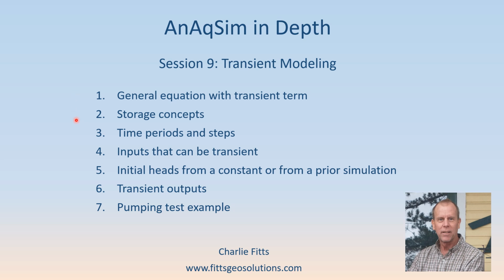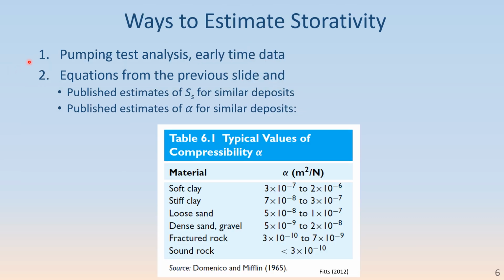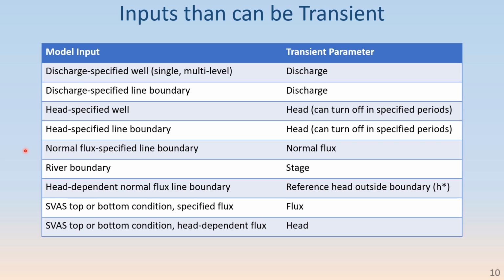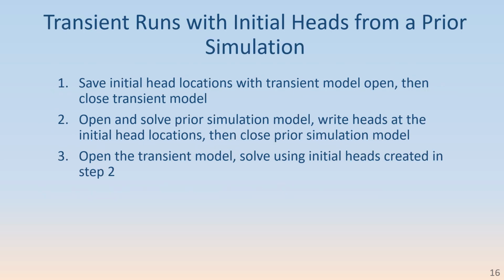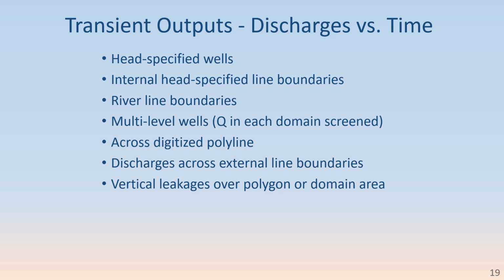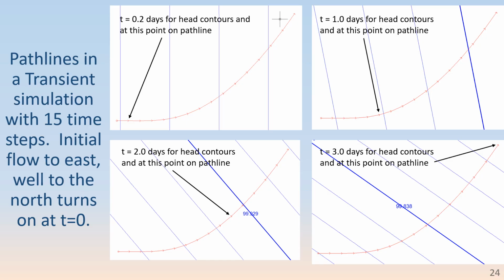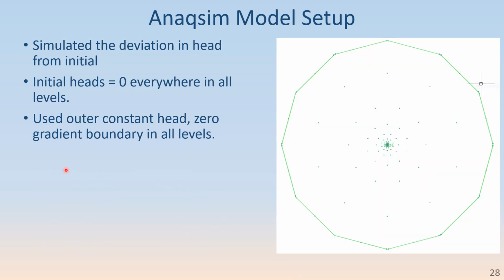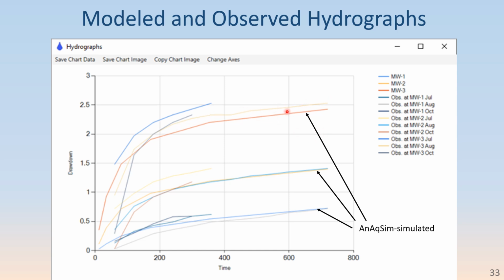9 - Transient Modeling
Learn how to create a transient model in Anaqsim

For more details and to get your copy of Anaqsim head